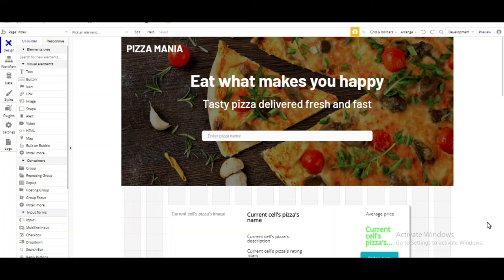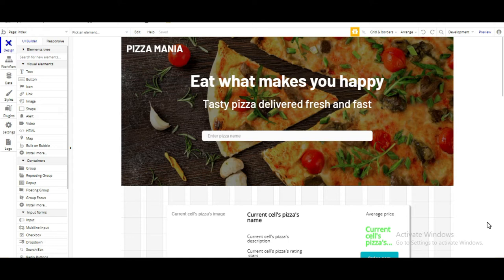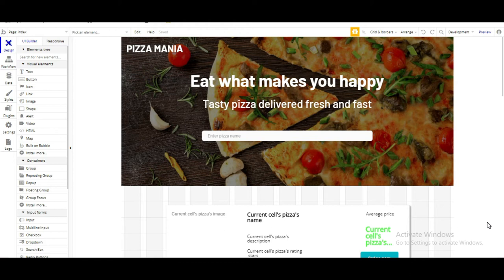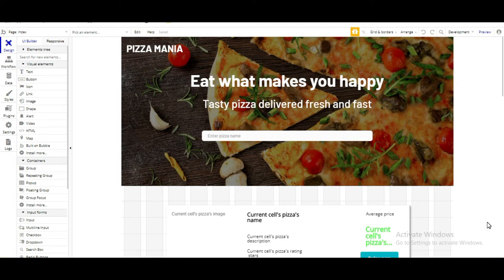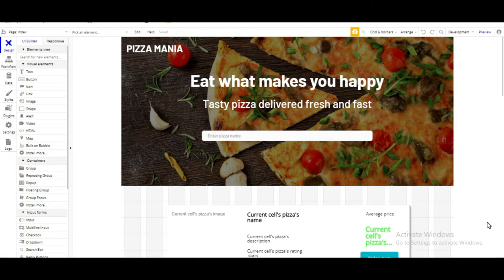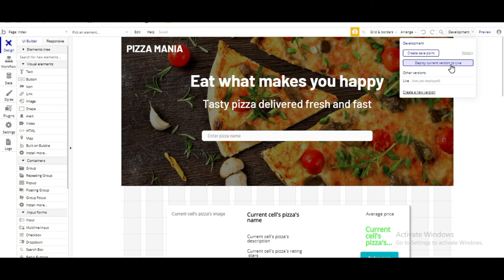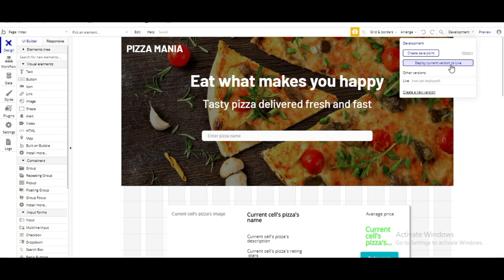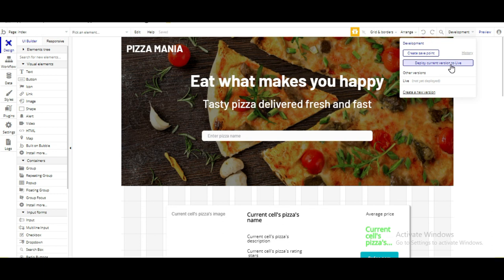HOW TO MAKE WEB APP USING BUBBLE (PART 11)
Hi, Welcome to Bubble.io tutorial

In this bubble.io tutorial , You will learn how to create an Pizza application without coding, how to deploy a web application, a mobile application with eye-catching features, fully responsive on all devices, user friendly in this bubble.io tutorial. The very happiest news is this is bubble.io tutorial is fully free no coding training cost, not spend anything just watch the video and make your project as you want very easy. learn how to create an app without coding with bubble.io

Major points you will learn:

** How to create an app without coding
** Build a code-free application with bubble.io
** Build code free web application with bubble.io
** Build custom application design with bubble.io
** Build UI&UX design free with bubble.io
** Build frontend web application